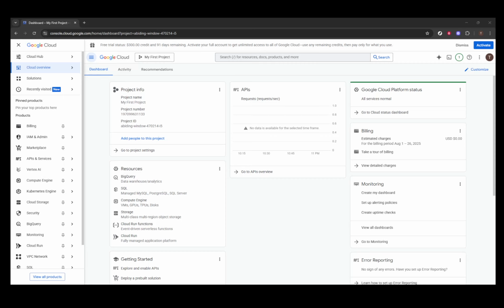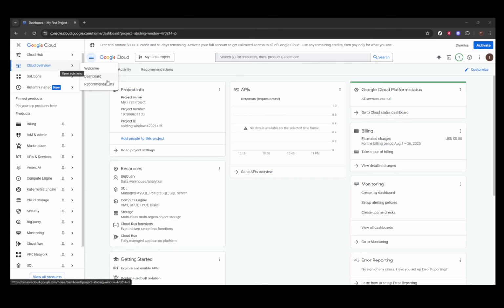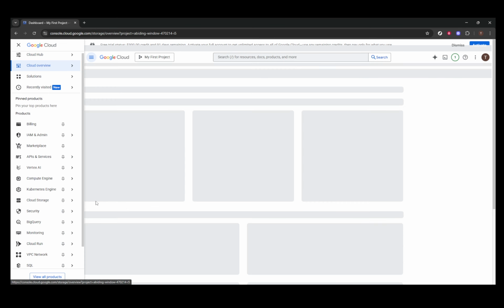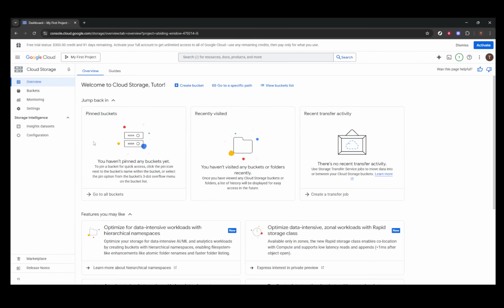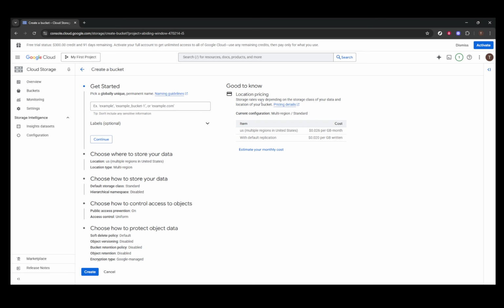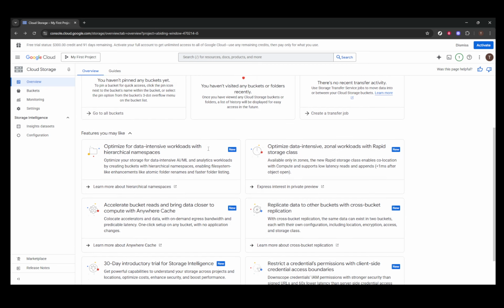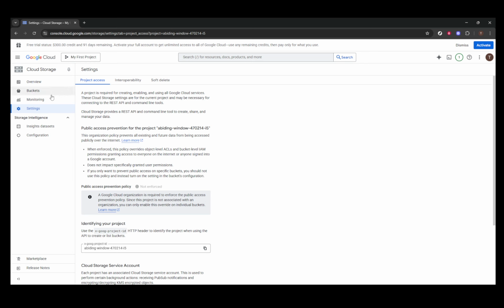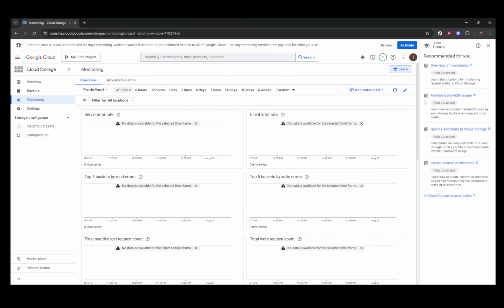How to Access Google Cloud Storage [2026 Full Guide]